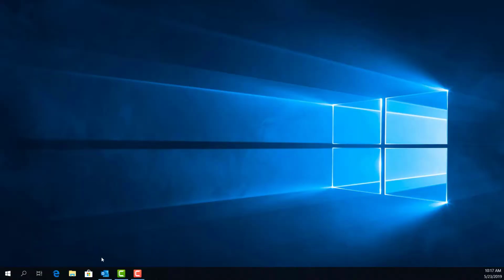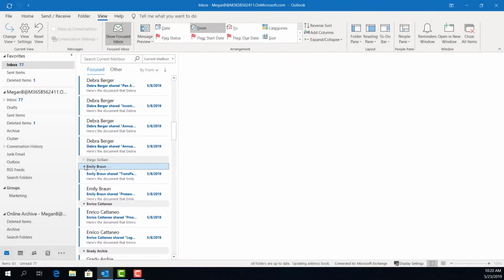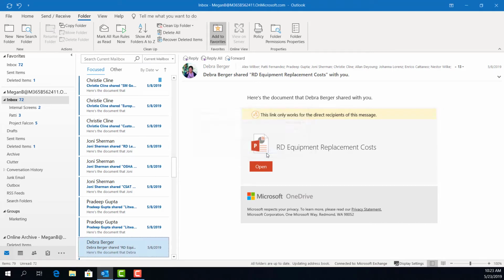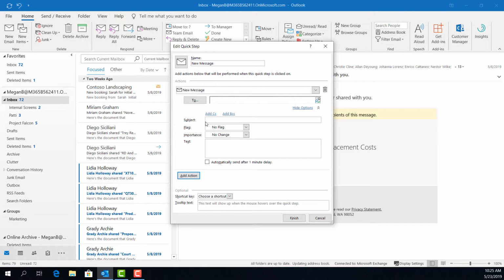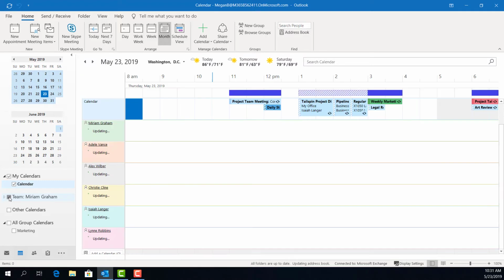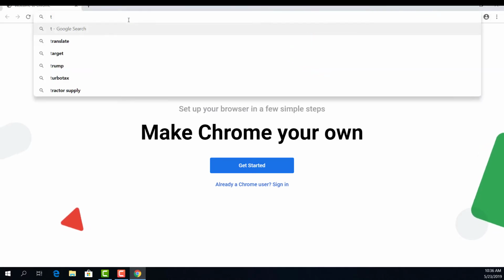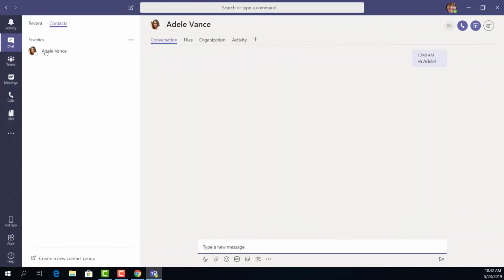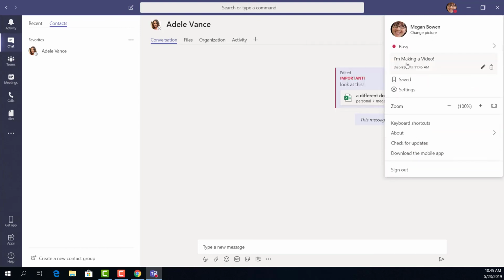The Basics of Office 365